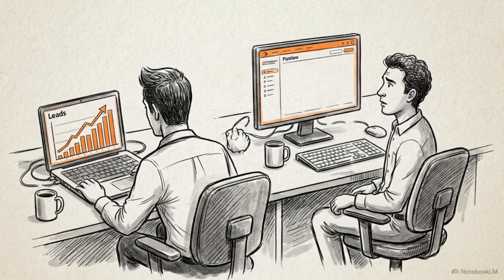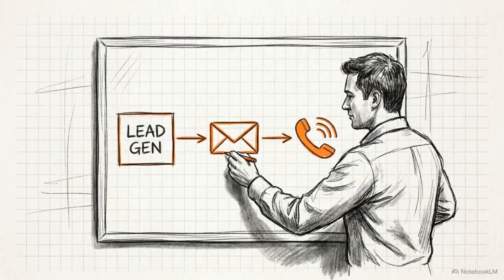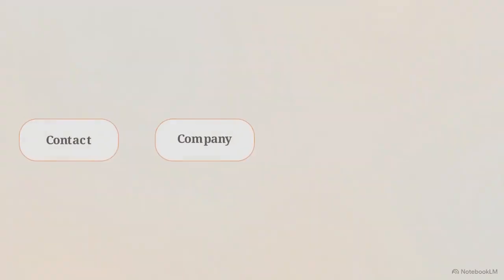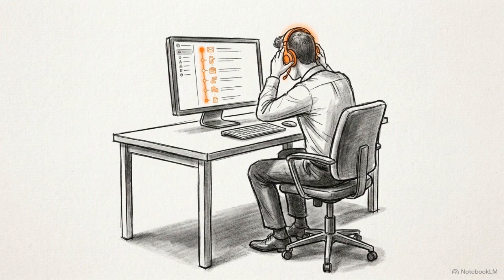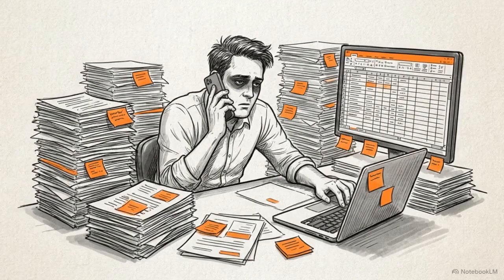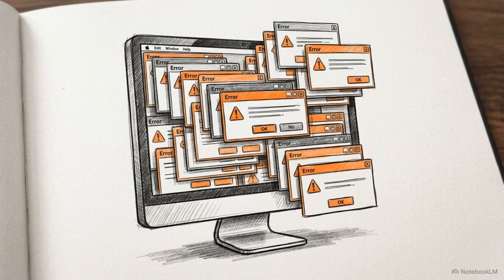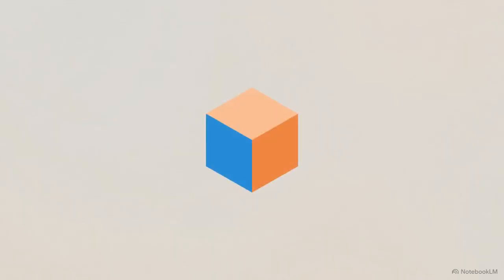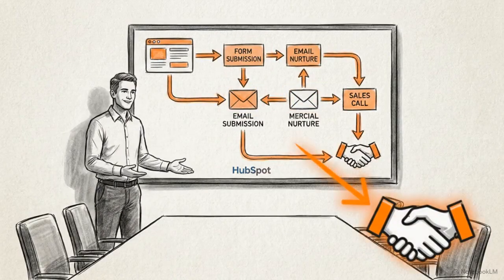HubSpot for Growth & RevOps Teams | CRM, Automation & Revenue Growth | Uplatz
HubSpot has evolved from a marketing automation platform into one of the most comprehensive solutions for Customer Relationship Management (CRM), Revenue Operations (RevOps), sales enablement, customer success, and business growth. But how do modern organizations use HubSpot to build a scalable revenue engine?

In this video by Uplatz, we explore how HubSpot helps Growth and RevOps teams align Marketing, Sales, Customer Success, and Operations on a single platform. You'll learn how businesses use HubSpot to attract leads, automate marketing campaigns, manage sales pipelines, improve customer engagement, and drive predictable revenue growth.

We cover HubSpot's key products and capabilities, including HubSpot CRM, Marketing Hub, Sales Hub, Service Hub, Operations Hub, Content Hub, workflow automation, lead nurturing, reporting dashboards, AI-powered features, and integrations with the broader RevOps technology stack. You'll also discover why HubSpot has become a preferred platform for startups, scale-ups, and growing B2B organizations.

Whether you're a founder, RevOps professional, sales manager, marketer, CRM administrator, consultant, MBA student, or aspiring Growth Manager, this video provides a practical guide to leveraging HubSpot for business growth and operational excellence.

What you'll learn:

Why HubSpot is a leading platform for Growth and Revenue Operations
Overview of HubSpot CRM and its product ecosystem
How Marketing Hub, Sales Hub, Service Hub, Operations Hub, and Content Hub work together
Lead generation, nurturing, and pipeline management in HubSpot
Workflow automation and business process optimization
Revenue reporting, dashboards, and analytics
AI capabilities within HubSpot
Best practices for implementing HubSpot in modern B2B organizations

Subscribe to Uplatz for in-depth tutorials and technical explainers on Revenue Operations, HubSpot, CRM, Go-To-Market Strategy, B2B Sales, Marketing Automation, Customer Success, Salesforce, SaaS, Artificial Intelligence, Enterprise Software, and emerging business technologies.